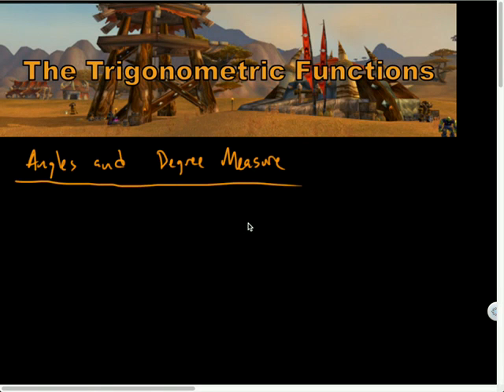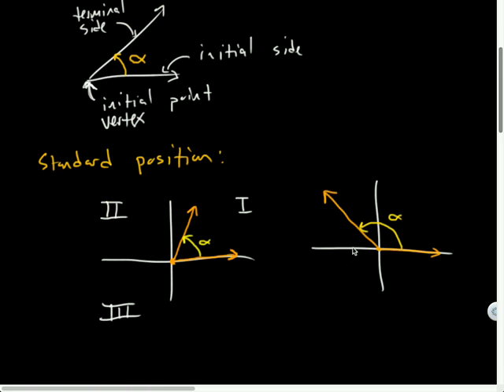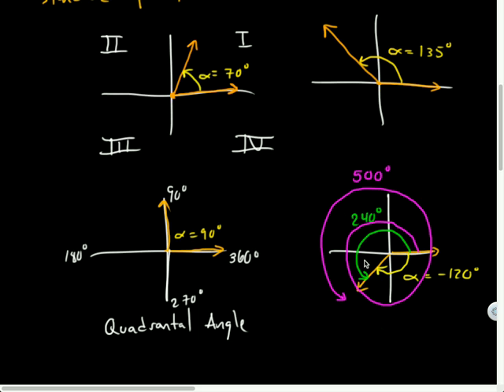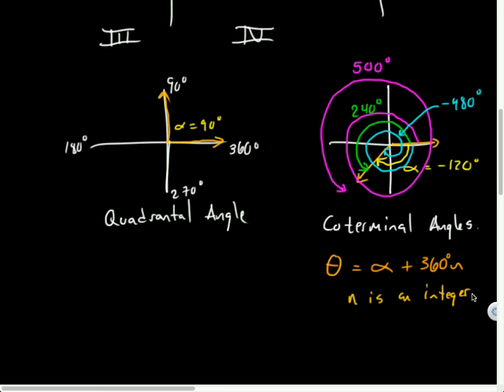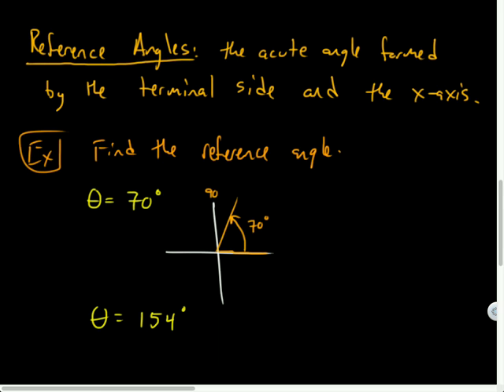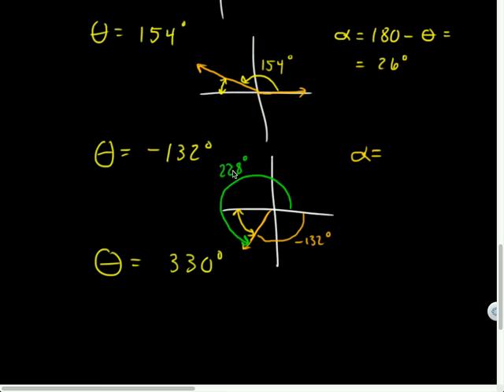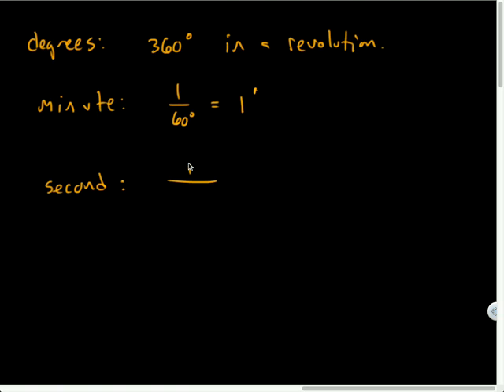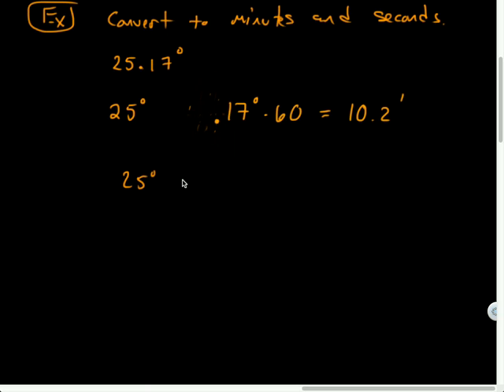Angles and Degree Measure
Angles in standard position.  Coterminal angles.  Reference angles.  Convert from degrees with decimals, to degrees minutes and seconds.